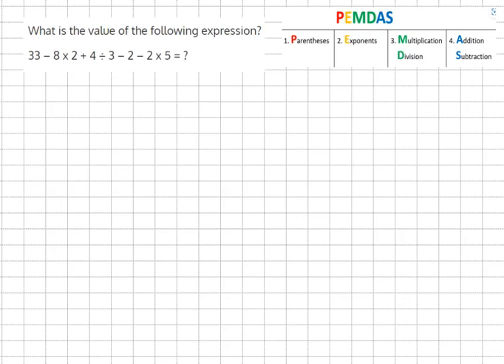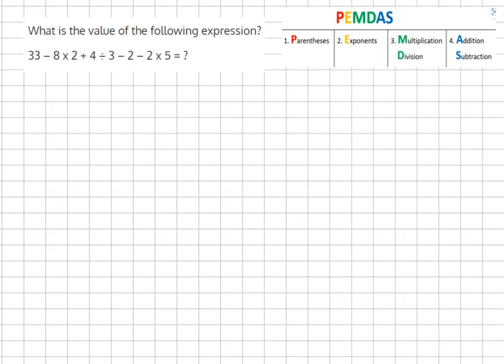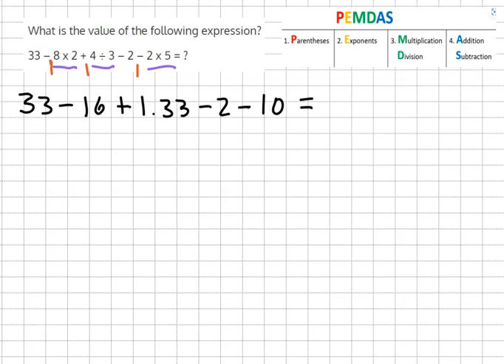Order of Operations Additional Practice 2